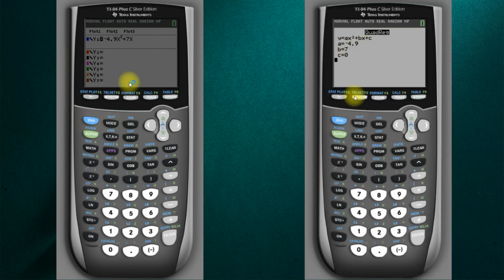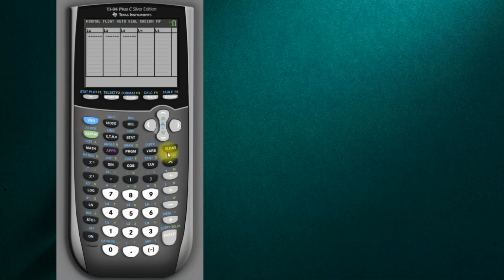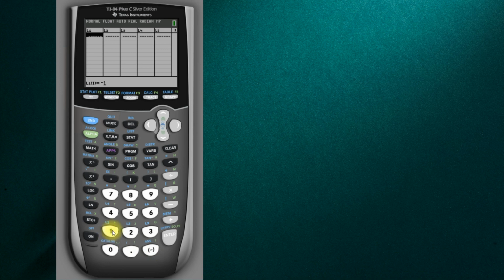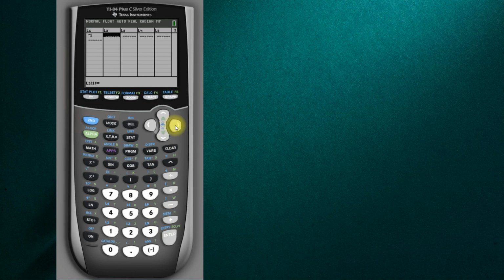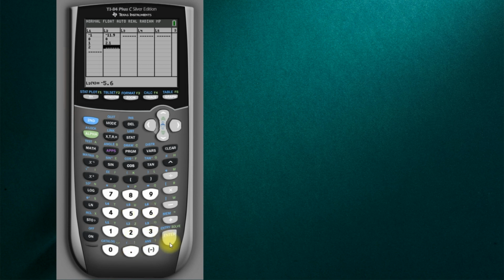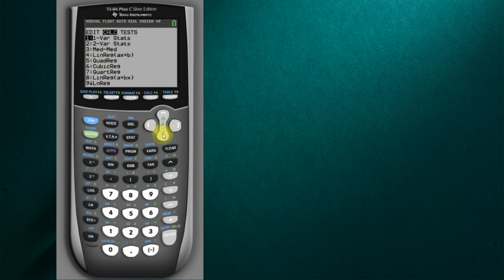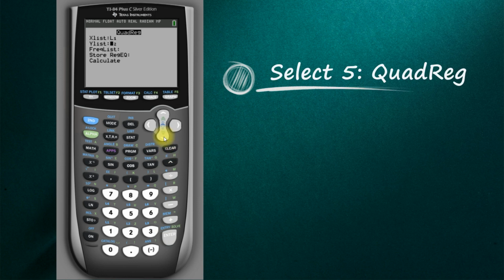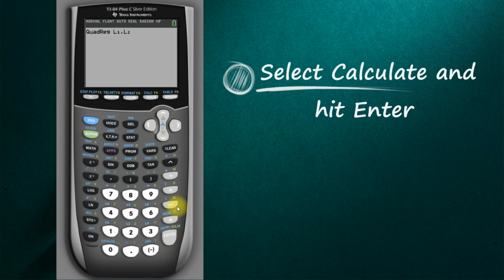Quadratic Linear Regression on the Ti 84 Calculator